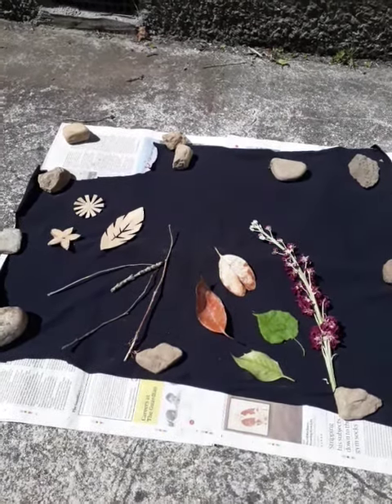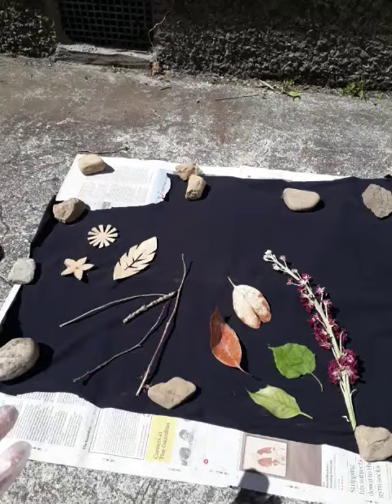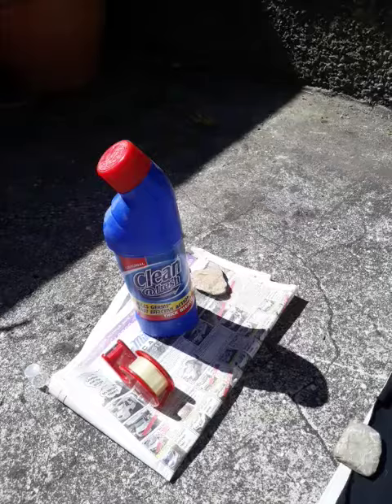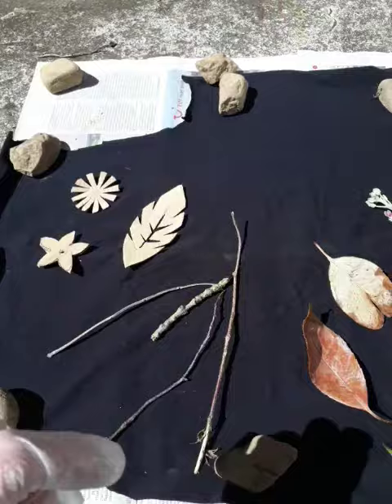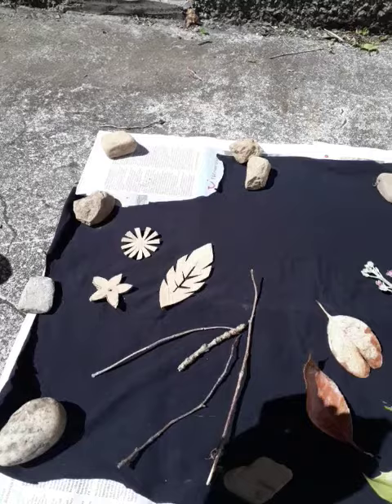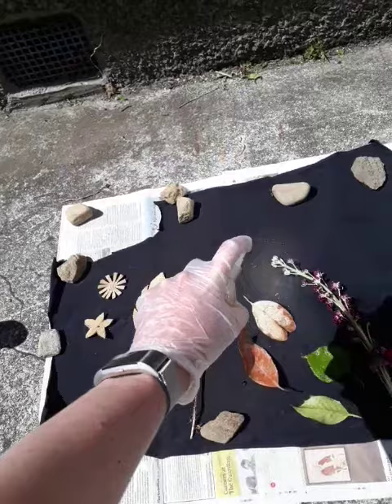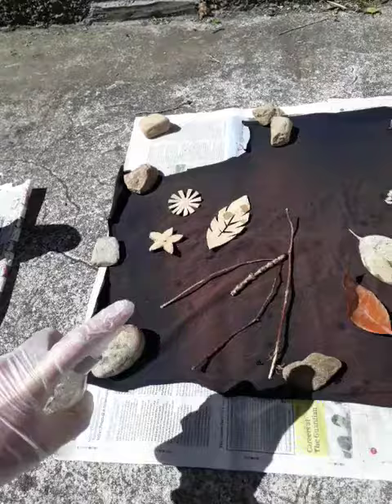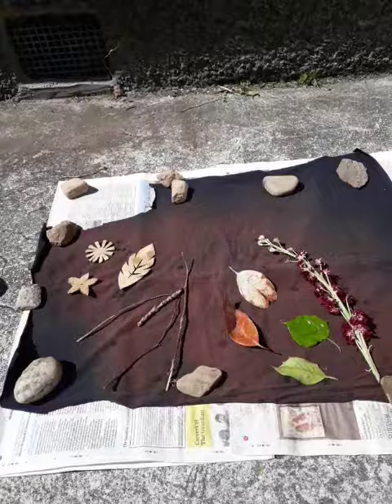Reverse bleach dyeing (Yr 10)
WARNING - Use of hazardous substance (Bleach)

ADULT SUPERVISION REQUIRED & PPE (Apron & Gloves)

Showing how a quick, easy process, using bleach, you can to transform plain dark cotton into a decorated outcome piece.